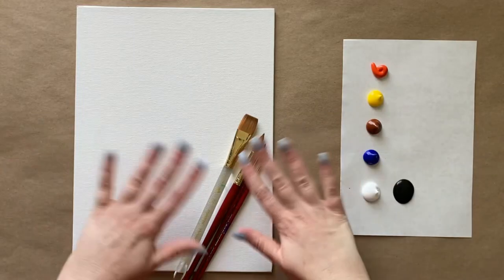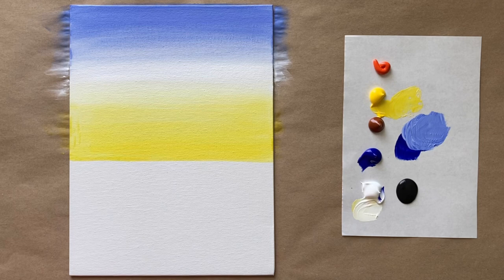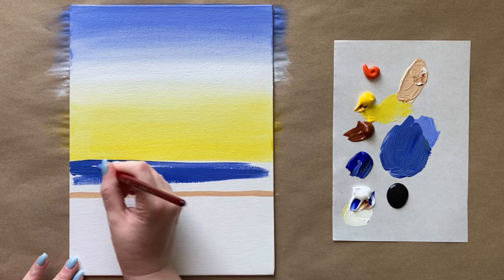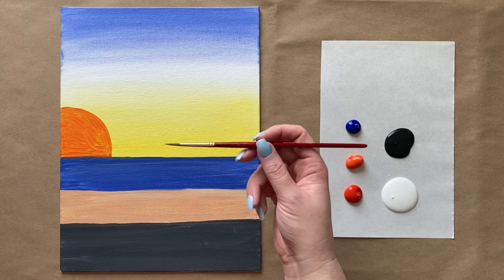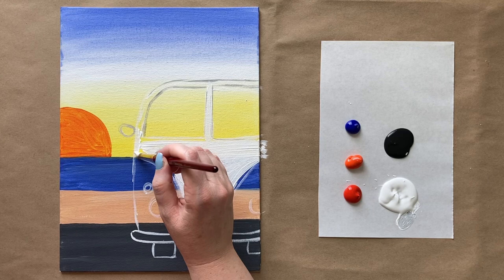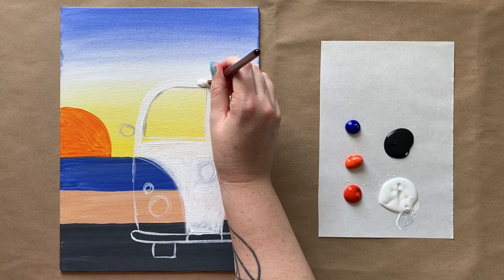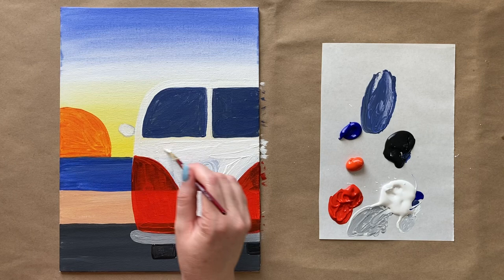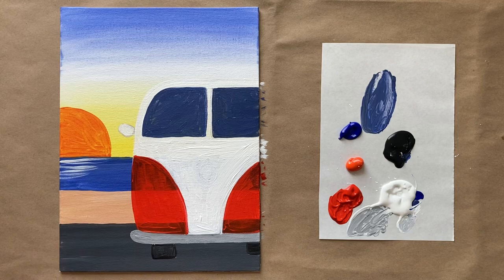✌🏻🚎EP 143- Peace Bus - easy fun acrylic painting tutorial of a hippie VW bus paint along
Hello again beautiful artists, this week we are painting a fun and easy hippie-fied VW bus, parked at a primo spot at the beach! Happy painting, and stay creative!

NOTE: I mention a license plate in the step where we are sketching out the bus with white, and then forget to add it! Sorry for any confusion but luckily it looks cute without too (;

The colors that you will need for today's tutorial are:

Ultramarine Blue
Cadmium Orange
Burnt Sienna
Cadmium Red